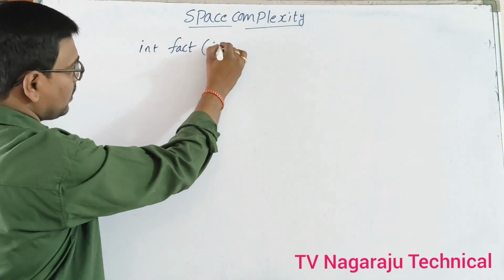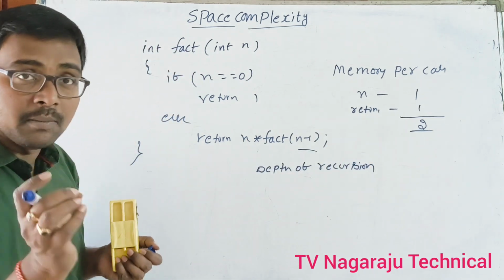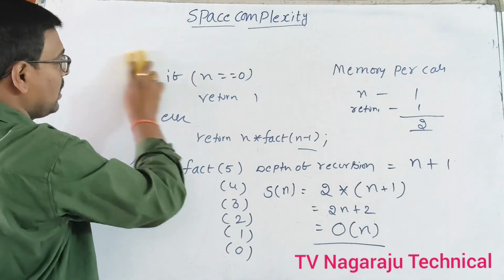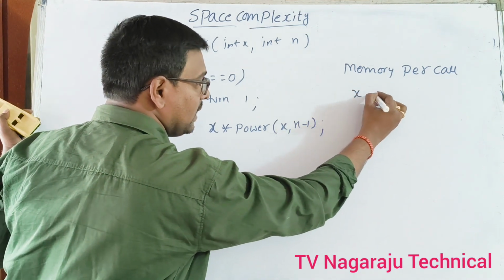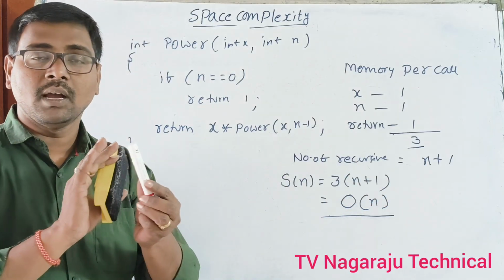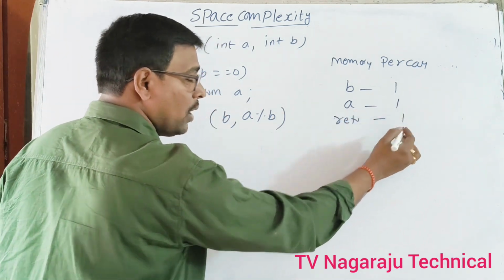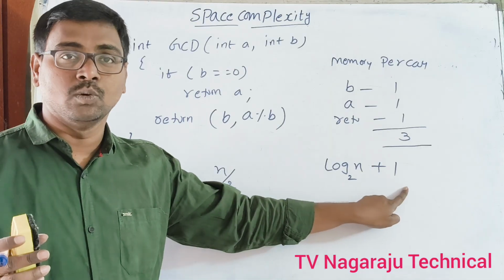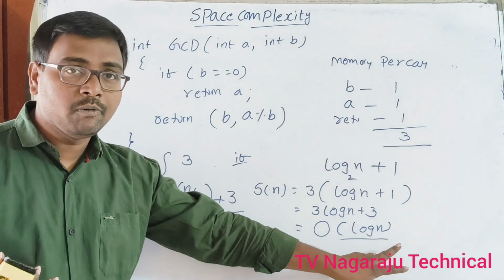Space Complexity for Recursive Algorithms |Factorial, Power,GCD Examples@tvnagarajutechnical9978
In this video, we understand how recursive function calls consume memory through the call stack and learn to calculate the space complexity of popular recursive algorithms.@tvnagarajutechnical9978

📌 Topics Covered

✔ Introduction to Space Complexity
✔ Auxiliary Space vs Total Space
✔ Recursive Call Stack
✔ Space Complexity of Recursive Algorithms
✔ Factorial Using Recursion
✔ Power Function Using Recursion
✔ Euclidean GCD Algorithm Using Recursion
✔ Step-by-Step Space Complexity Analysis

Understand how recursion uses memory.
Analyze recursive call stacks.
Calculate auxiliary space complexity.
Differentiate between time and space complexity.
Solve recursion-based problems in interviews and university exams.

🎯 This video is useful for:

GATE CSE
UGC NET Computer Science
Coding Interviews
University Examinations